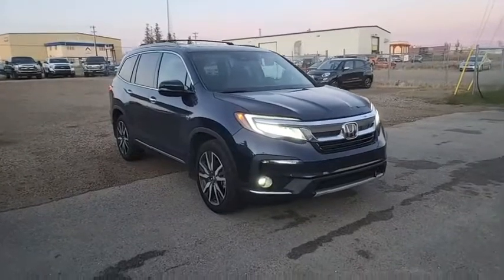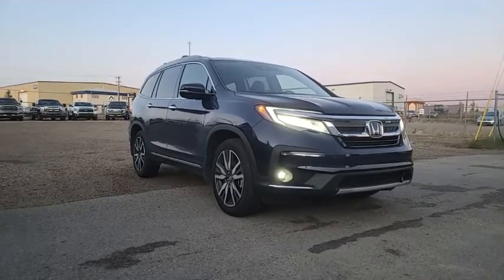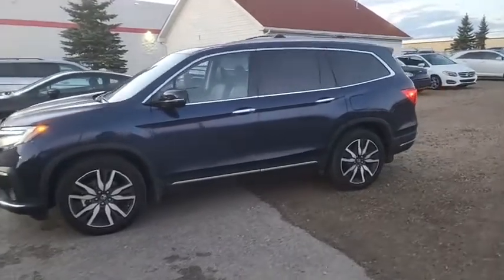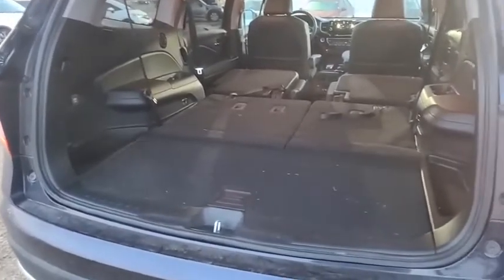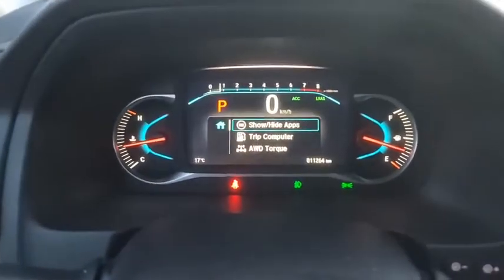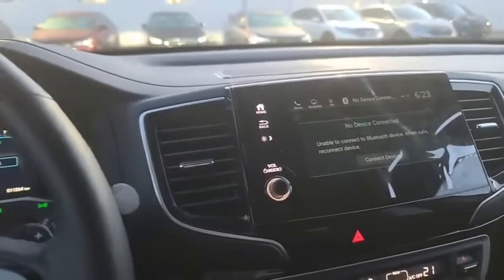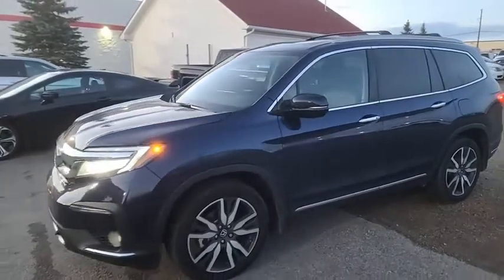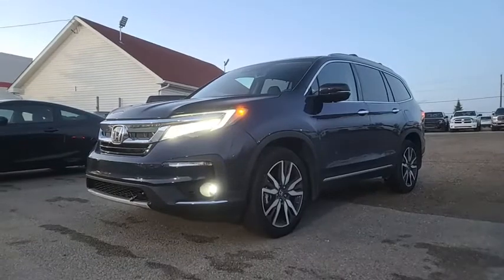2021 Honda Pilot Touring Tagalog Walkaround for Pinoy Car Buyers in Canada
✅SOLD 2021 Honda Pilot Touring 7 Seater for Ate Myrna of Alberta
⭐3.5L V6 280 hp engine
⭐iVTM4 AWD System
⭐Leather Seats
⭐Panoramic Sunroof
⭐Captain Seats
⭐DVD with Wireless Headsets
⭐Heated Middle Row Seats
⭐Honda Safety Technology
⭐Navigation System
⭐Built in Remote Starter
⭐Free Delivery in AB,BC+SK
Ready ka na ba bumili ng New or PreOwned na sasakyan?
Gerry Domingo, S.F.M.
Pinoy Car Talk @
Wheaton Honda
AMVIC LICENSED